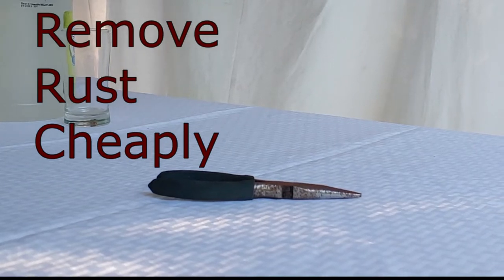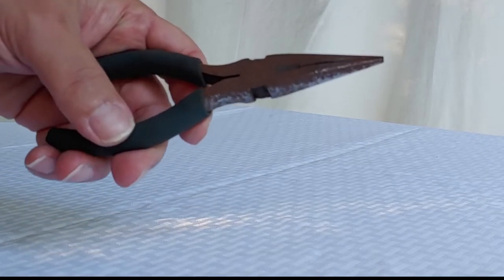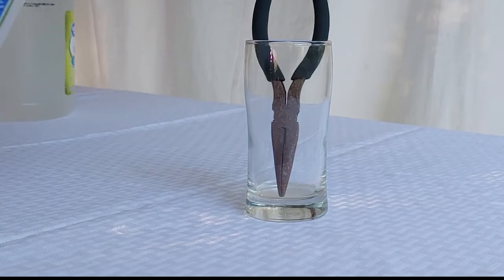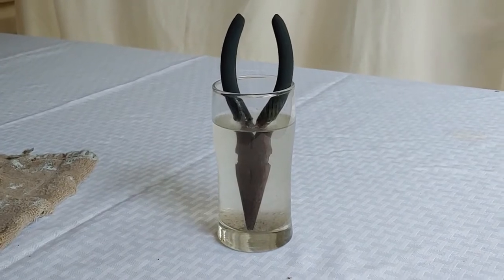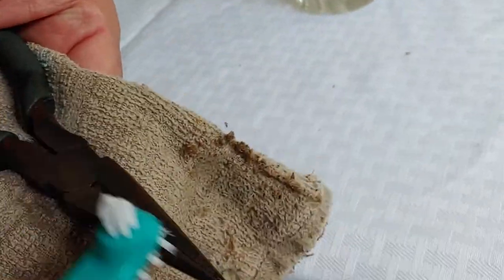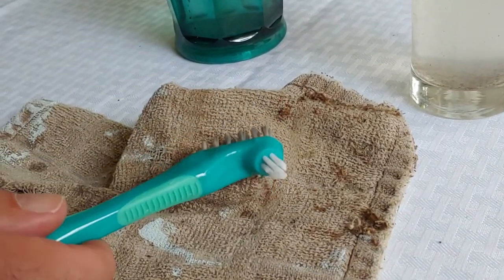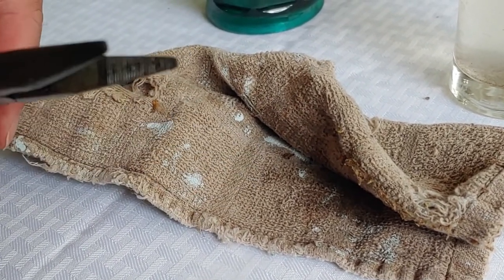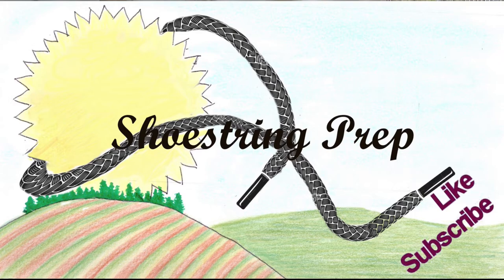Remove Rust Cheaply with Vinegar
This vinegar trick really works! I used vinegar to remove rust from a pair of pliers that were absolutely caked with rust. I have watched several videos where people were using vinegar to remove rust from tools and the results that I saw were unreal. I knew I had to put it to the test. So I will bring you along for the journey. I soaked these pliers in plain, distilled white vinegar for 24 hours, and use a small brush and the rust on these pliers will wipe away making the pliers usable again. Check out the video to see this process!